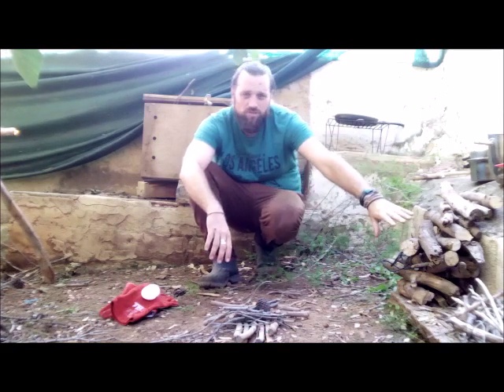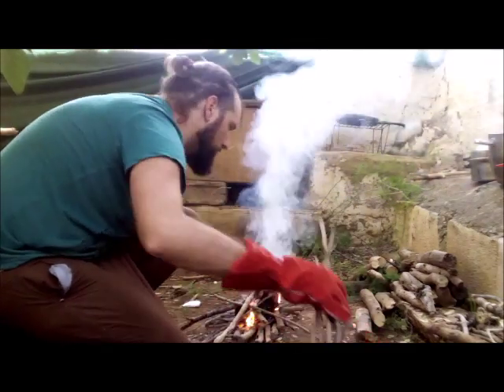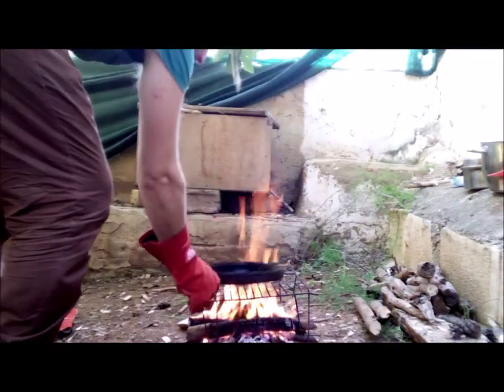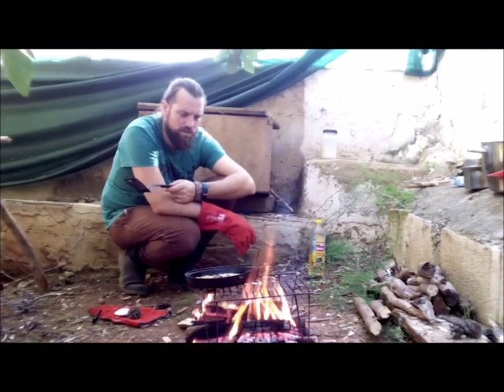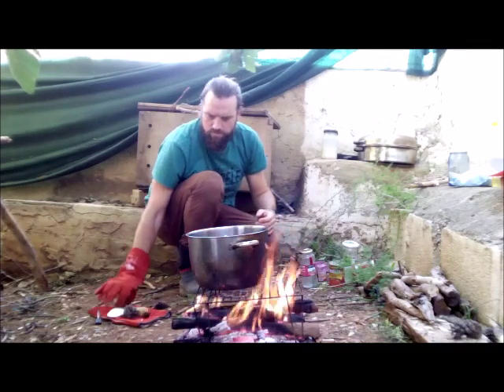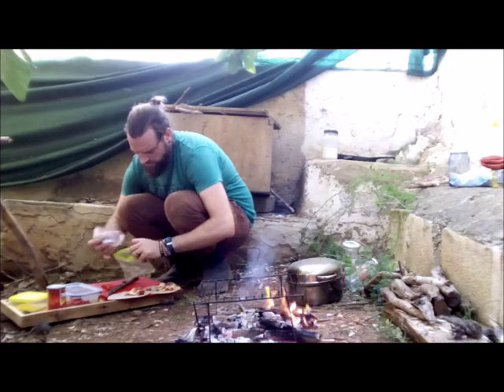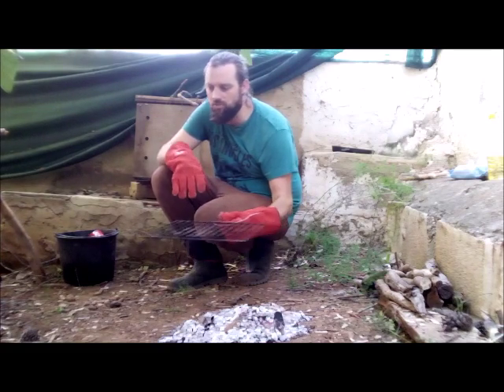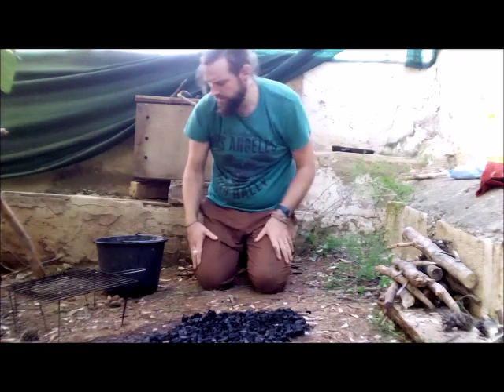Campfires for Forest School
Safe lighting, cooking, extinguishing and leaving of a campfire for Forest School

Made as part of my Forest School training.